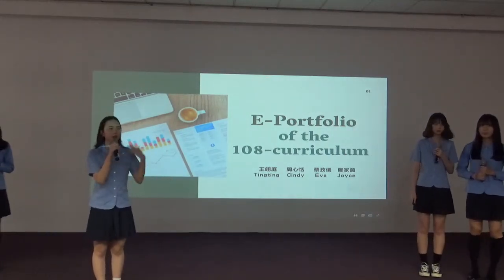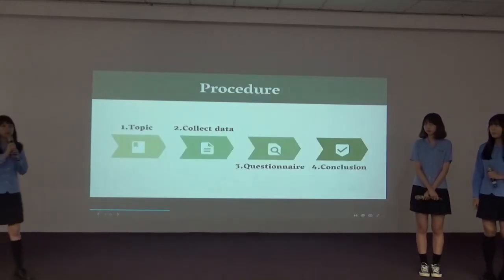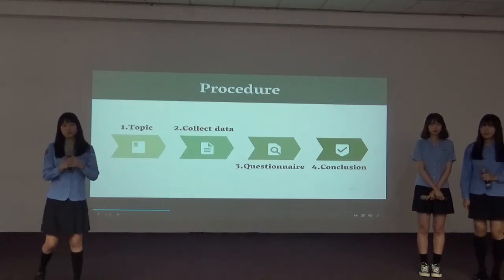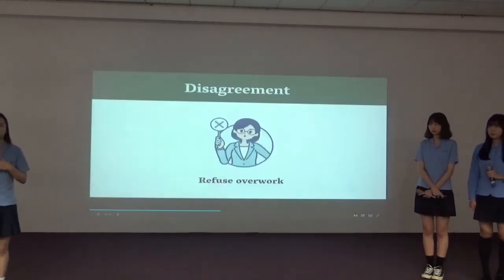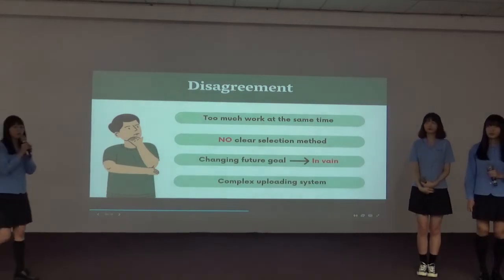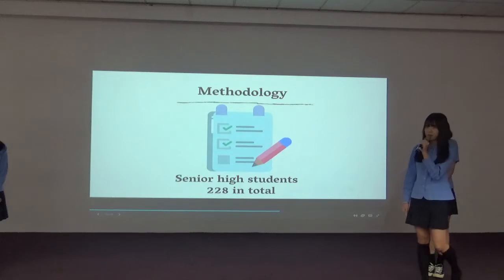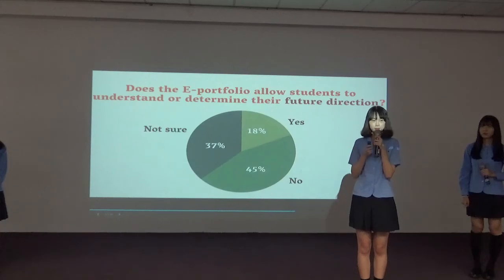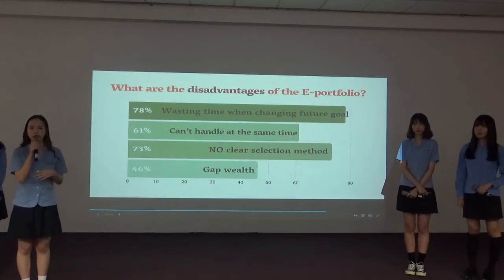110明道K3R2專題報告班內決選-108課綱